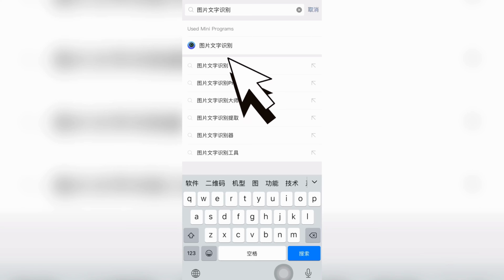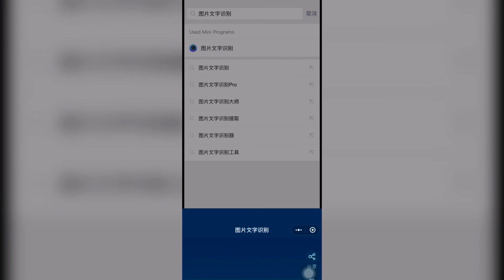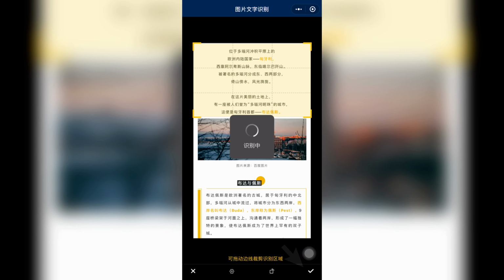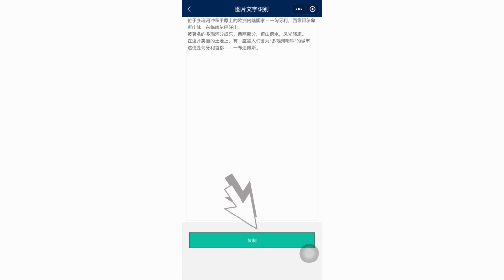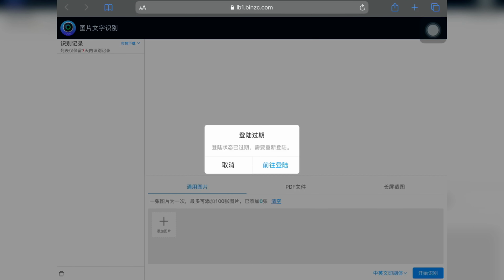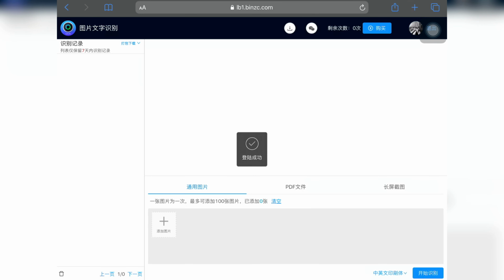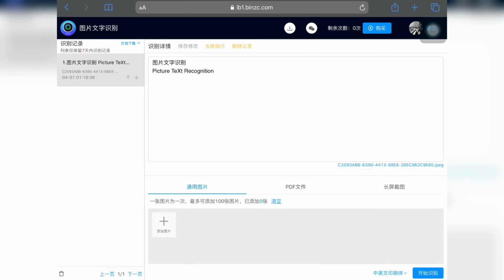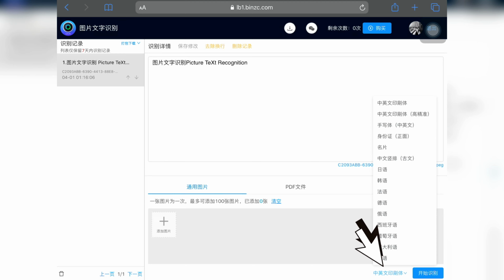Picture Text Recognition for WeChat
This video is going to show you how to use a WeChat mini-program to more easily extract text from images.